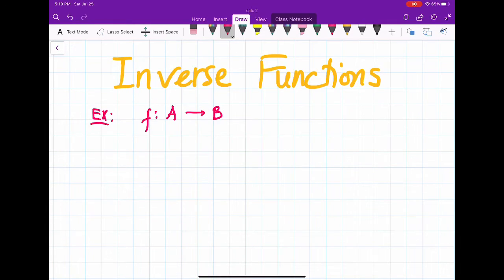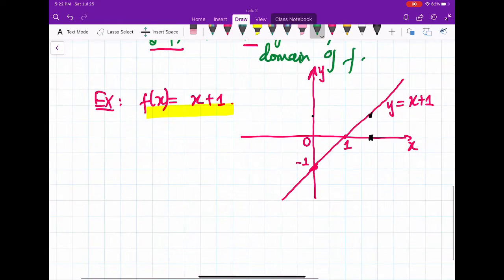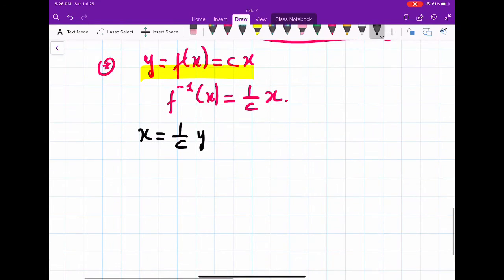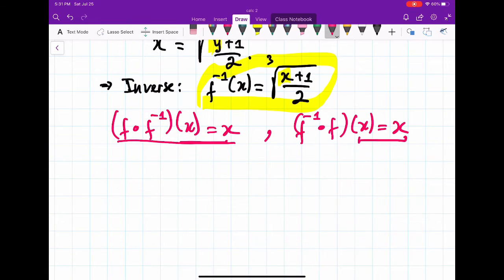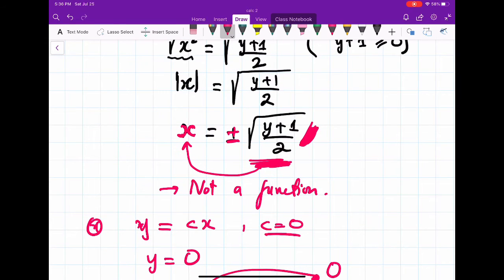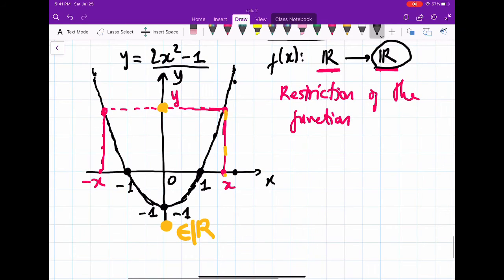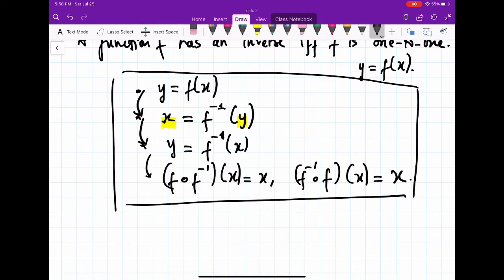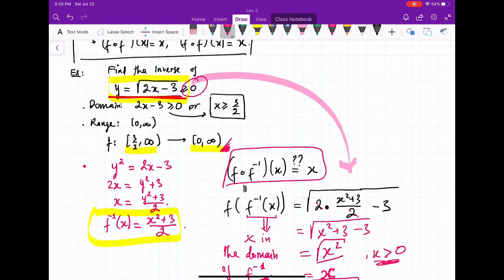Cacl2. 5.3. Inverse Functions. Part 1